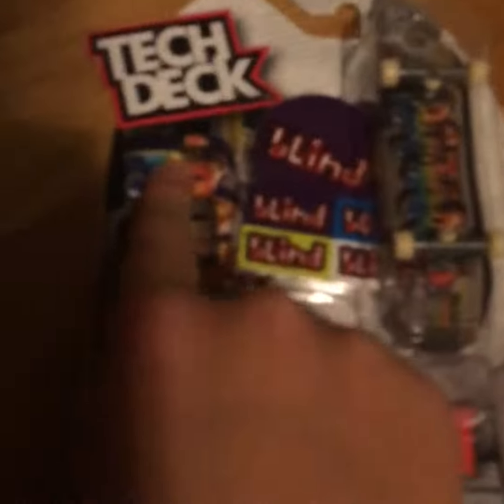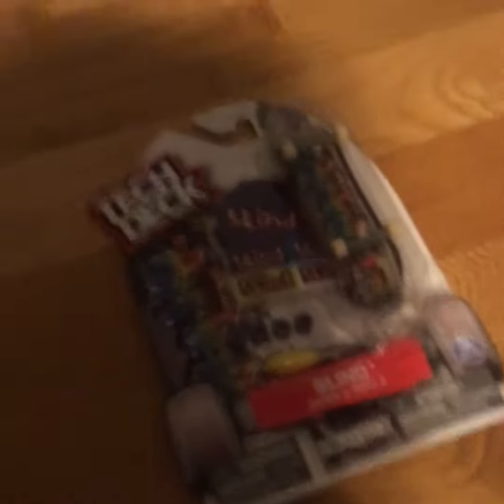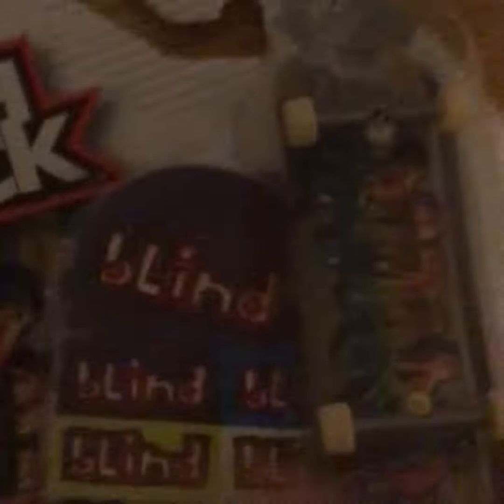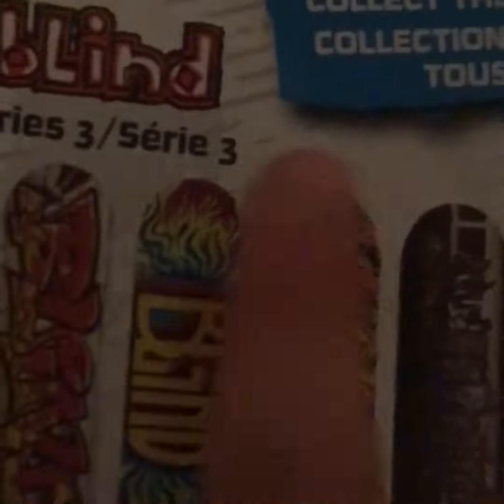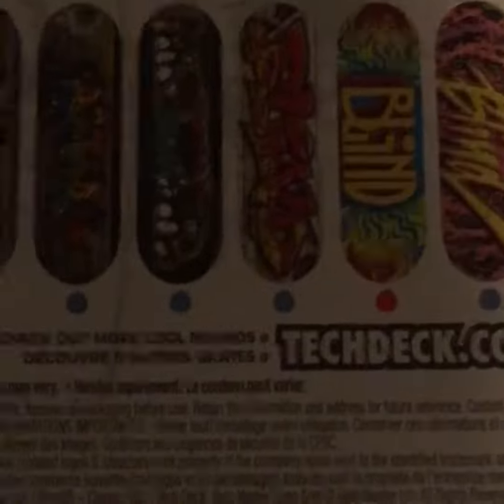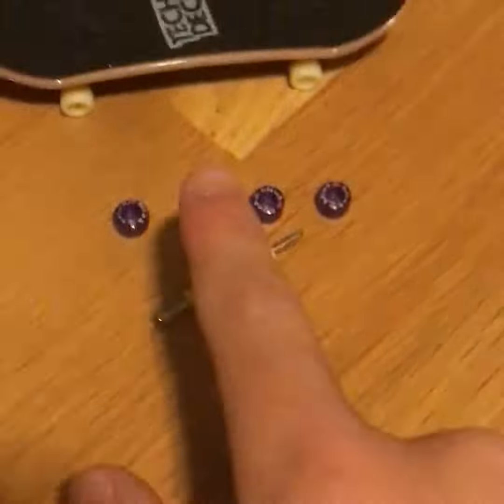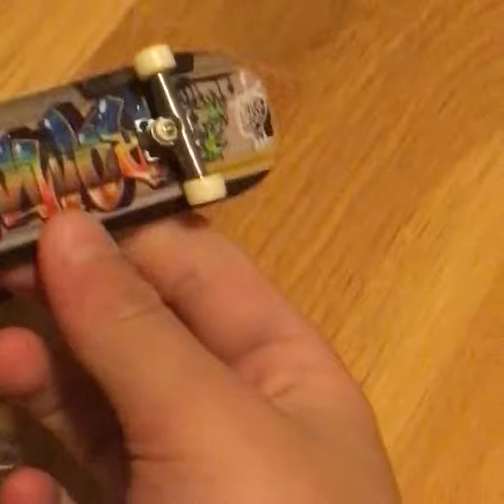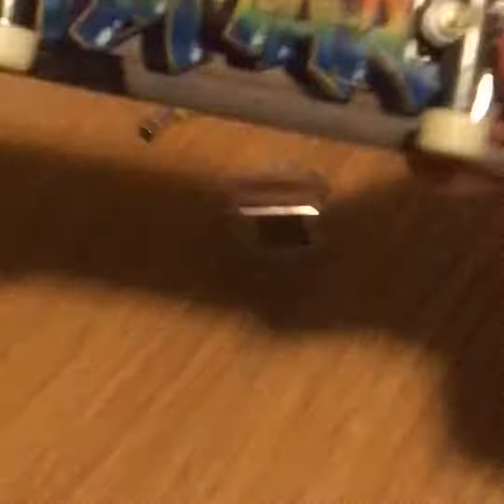got a tech deck